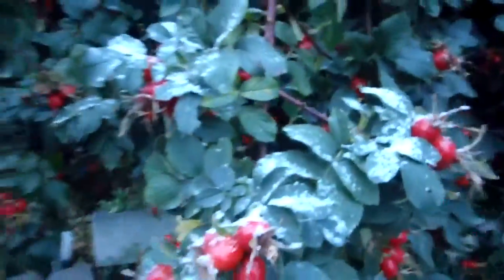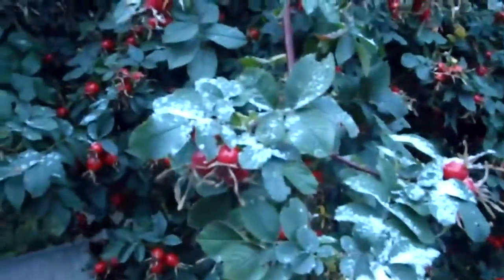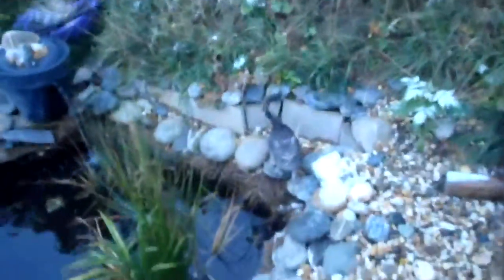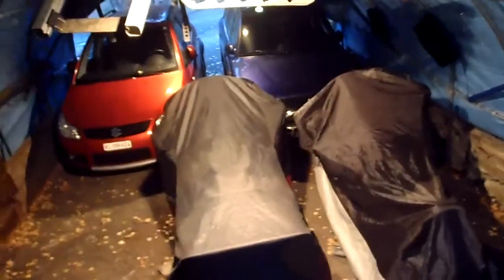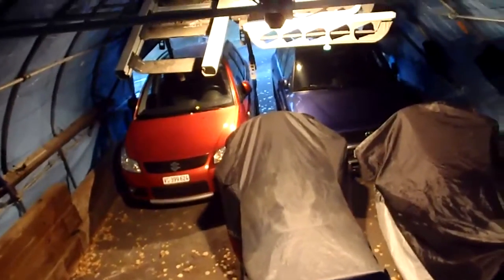Snow Report 11.10.2013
The big white for winter season 2013/14 has arrived.